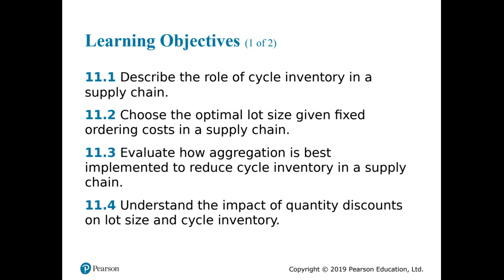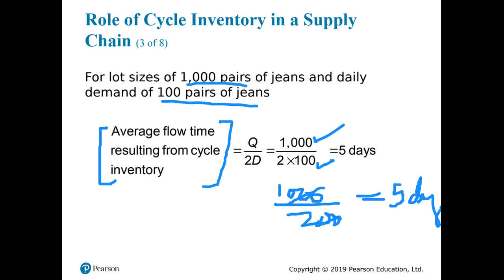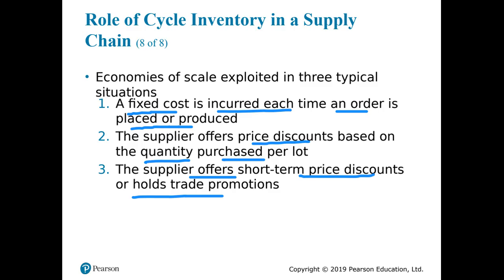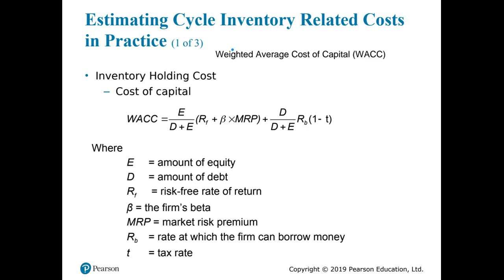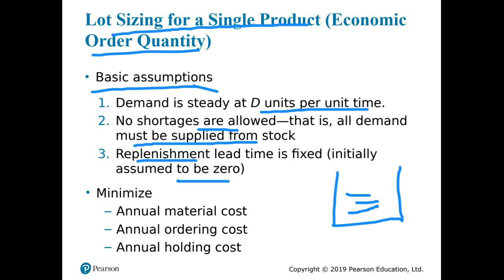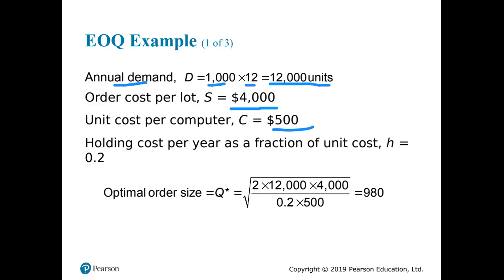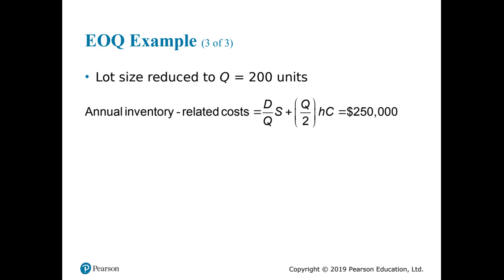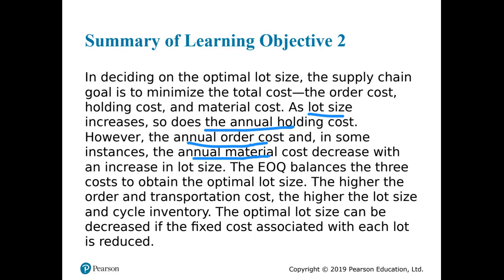Chapter 11: Managing Economies of Scale in a Supply Chain Cycle Inventory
In this lecture, I explain how supply chains can reduce cost and improve efficiency by managing economies of scale, with a special focus on Cycle Inventory.
Students will learn how production and ordering decisions influence inventory levels, total cost, and overall supply chain performance.

Understanding cycle inventory and its role in a supply chain

Why economies of scale occur in purchasing, production, and transportation

EOQ (Economic Order Quantity) model explained

Production lot sizing: build-up rate (P−D) and depletion rate (D)

Managing constraints such as maximum order size (K)

Cost trade-offs: setup cost vs. holding cost

Lot sizing in practice for manufacturers, distributors, and retailers

Strategies to reduce cycle inventory without hurting availability

Coordinating decisions to prevent local optimization

MBA and BBA students of Supply Chain / Operations Management

Professionals in logistics, warehousing, procurement, and production planning

Anyone preparing for exams using Chopra’s Supply Chain Management textbook

This lecture is part of my Urdu/Hindi series covering the Supply Chain Management book by Sunil Chopra with practical examples relevant to Saudi Arabia, UAE, and global markets.